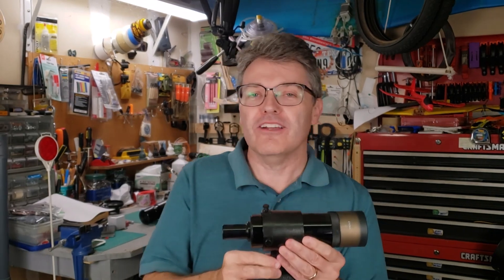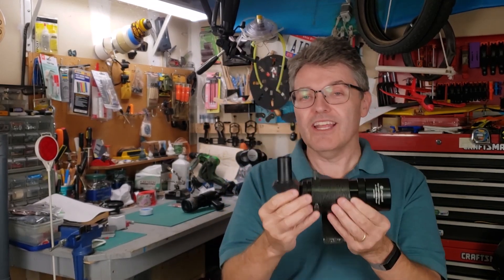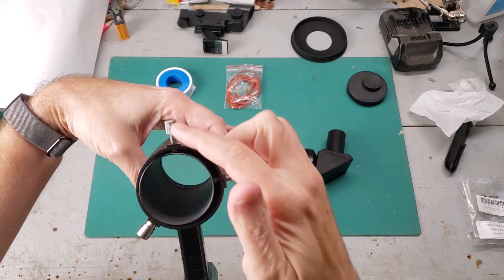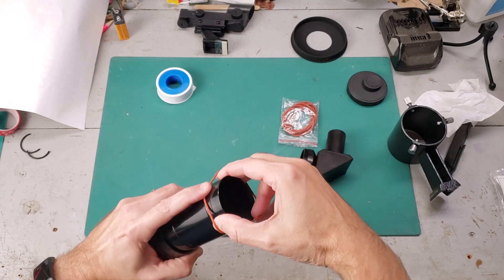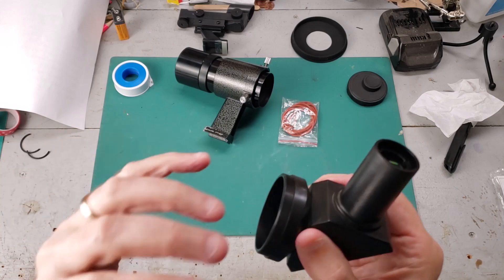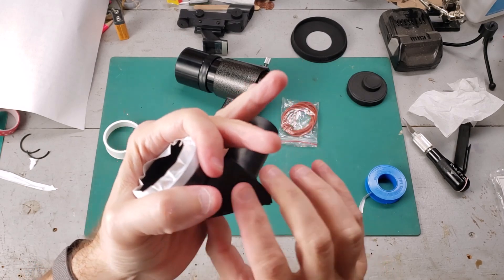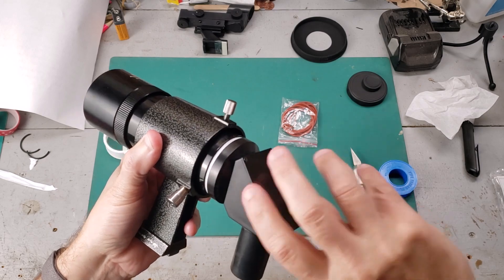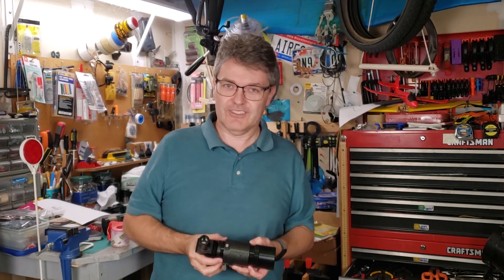How To Fix A Broken Telescope Viewfinder With Teflon Tape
I broke my telescope viewfinder. I hit it on the top of my car while taking it to a star party. I show you how to fix the RACI viewfinder and also replace the cheap stock o-rings with something that will last almost forever.

Right-angle (BIG) viewfinder
Silicone O-Rings (10pack)

Right-angle (LITTLE) viewfinder
Red-dot viewfinder
Straight-through viewfinder

YOUTUBE COMMUNITY GUIDELINES NOTES:
2) The video does not contain any sound tracks
3) All items were paid for by me.
4) This video does not contain offensive material, children, or bad language.